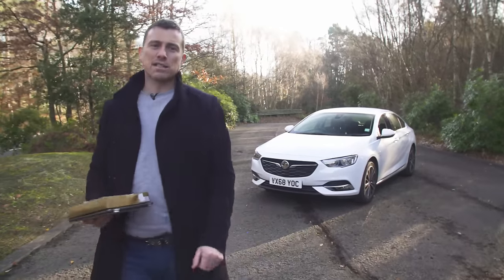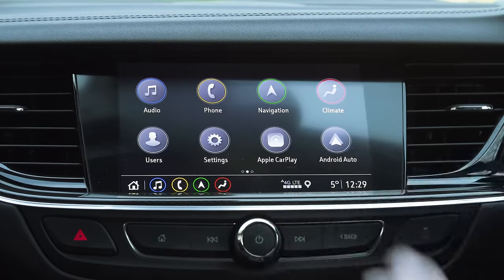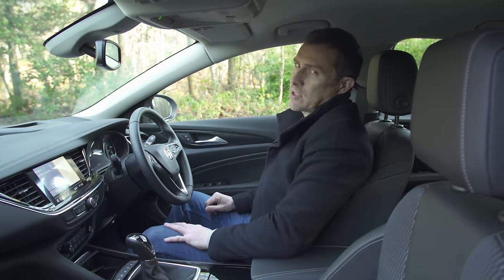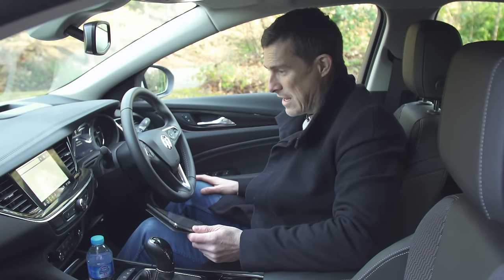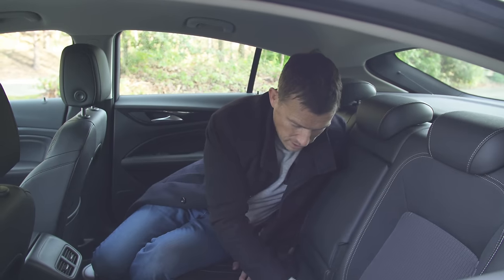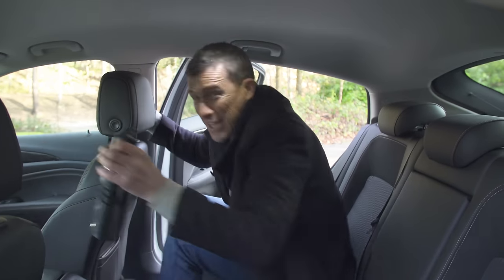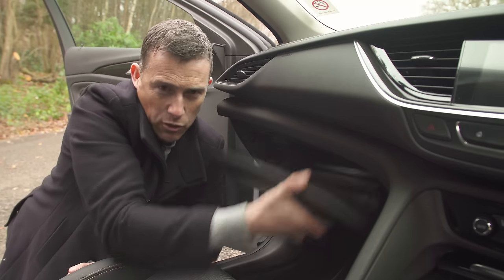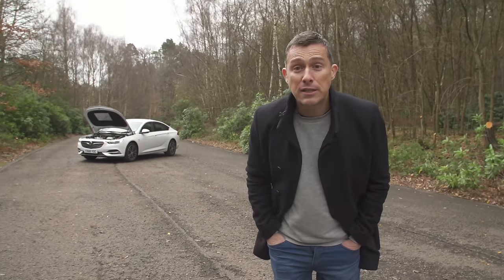Vauxhall (Opel) Insignia Grand Sport 2020 in-depth review | carwow Reviews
This is the Vauxhall Insignia Grand Sport! When you’re in the market for a new saloon, a Vauxhall may not be the first contender that springs to mind. But with a starting price tag just under £20,000, is it time to start considering the Insignia Grand Sport over its German counterparts? Join Mat for his latest in-depth review to see what you think!